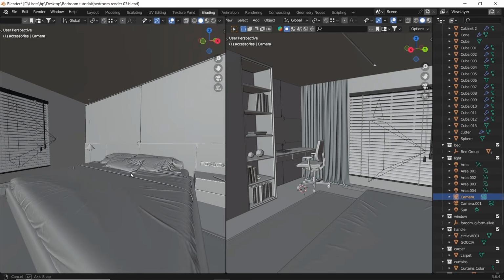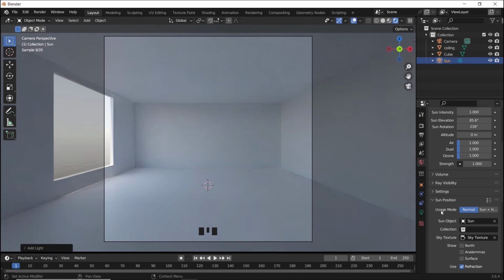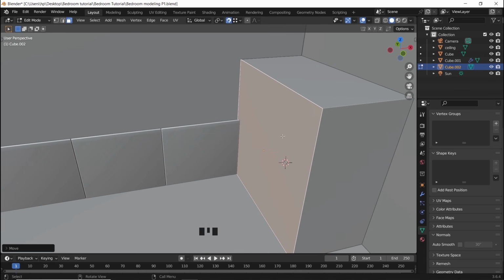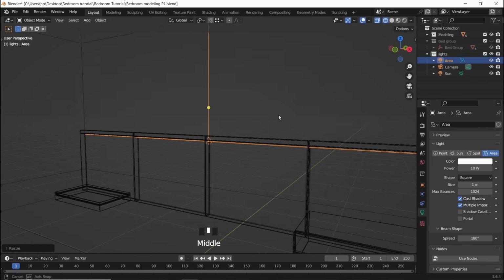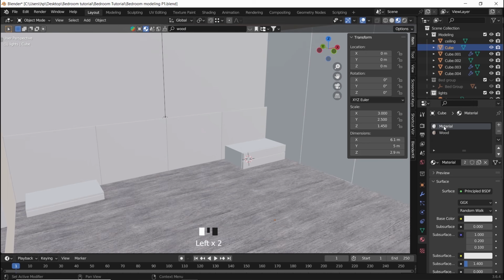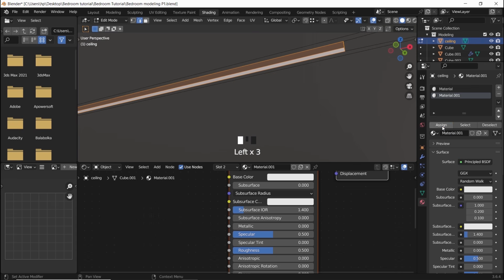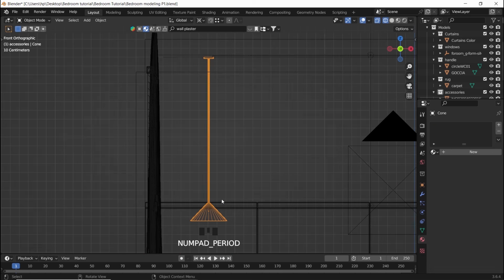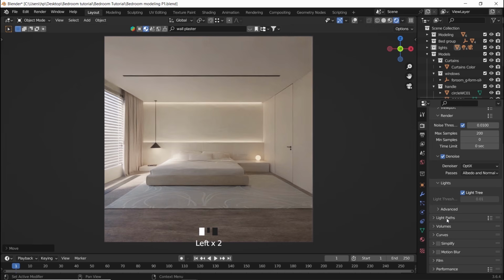How to Model Interior in Blender